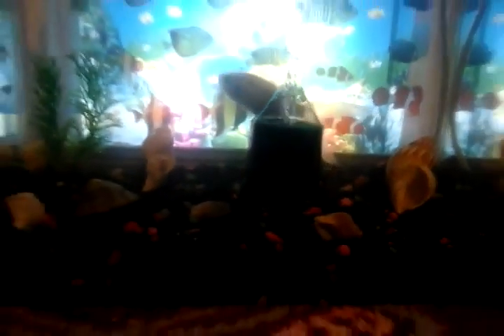My objets in tank